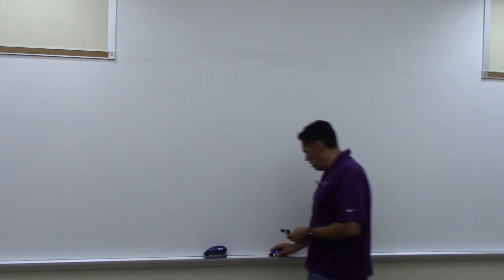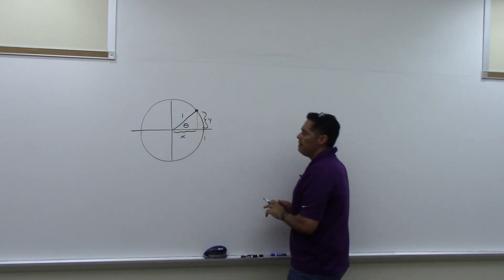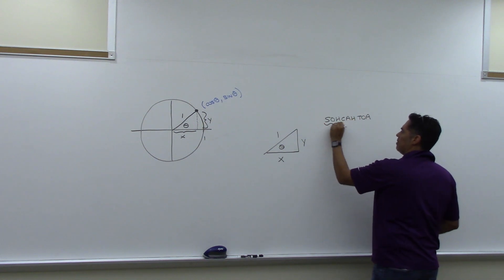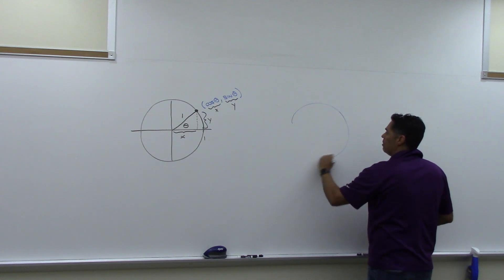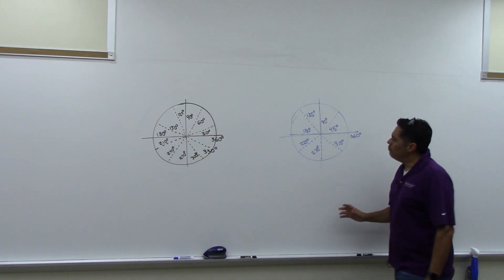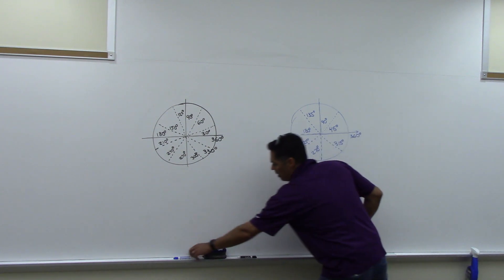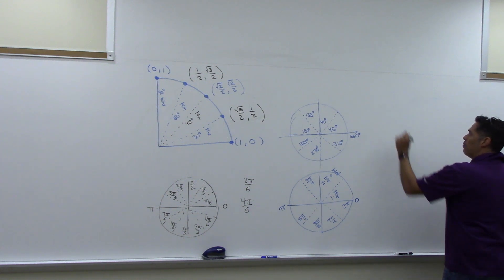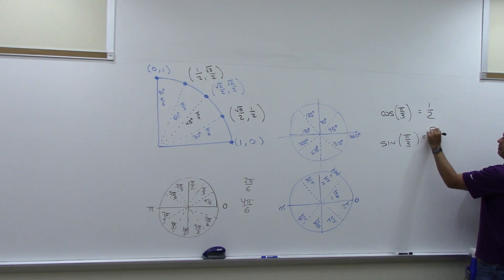Trig Functions on Unit Circle at Common Angles